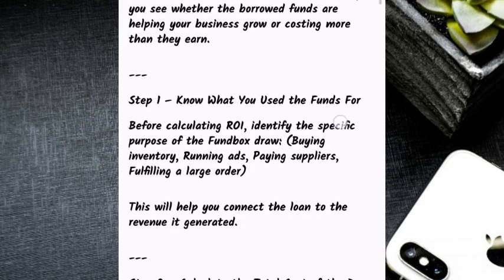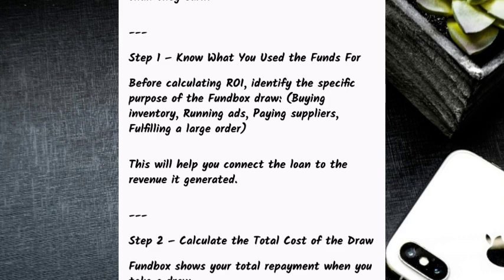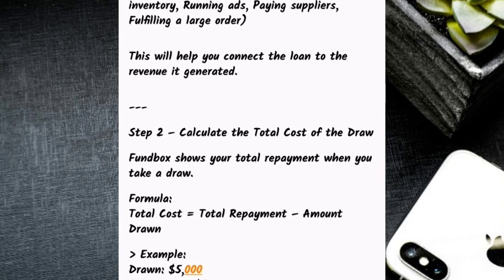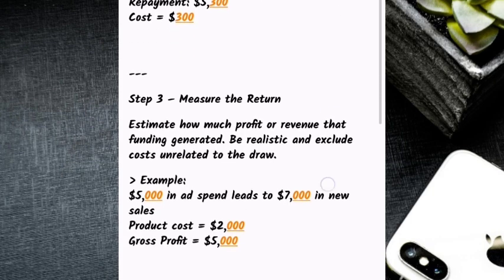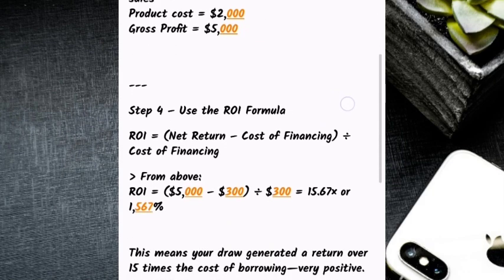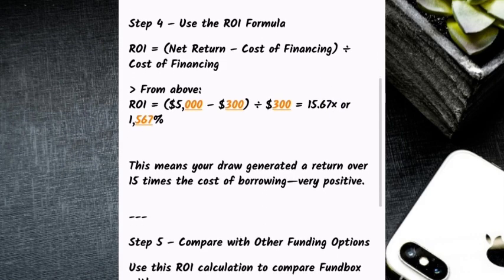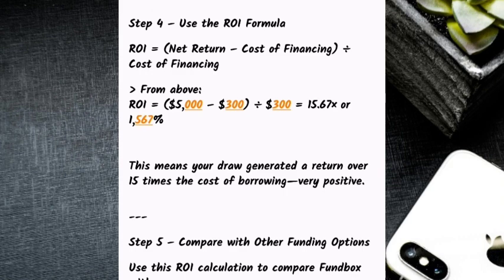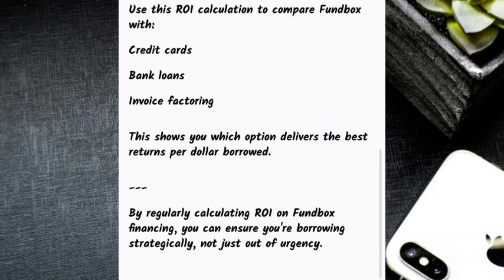HOW TO CALCULATE ROI ON FUNDBOX FINANCING IN 2025 (STEP-BY-STEP GUIDE!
In This Video, you will learn about how to accurately calculate Return on Investment (ROI) for Fundbox Financing in 2025. Whether you're a small business owner, entrepreneur, or finance professional, understanding your ROI is crucial for making smart funding decisions. We'll break down the step-by-step formula, real-world examples, and key factors that impact your ROI when using Fundbox.